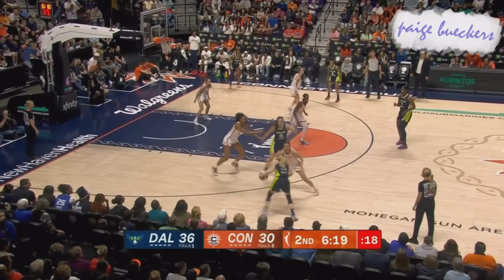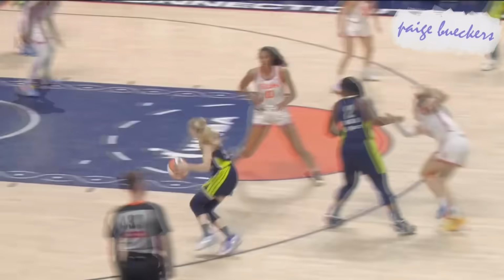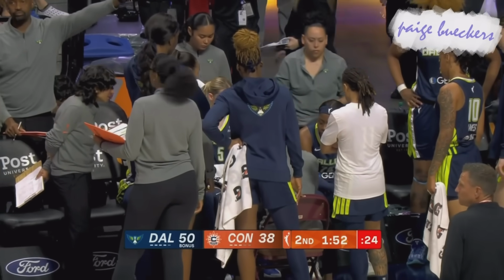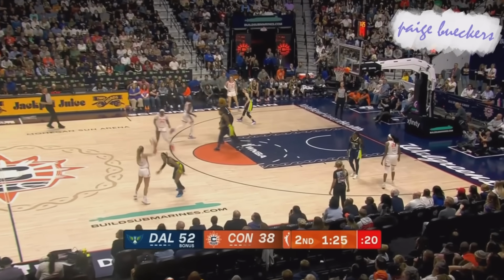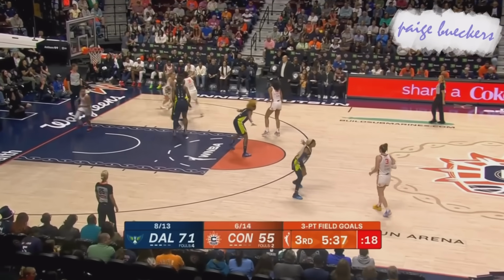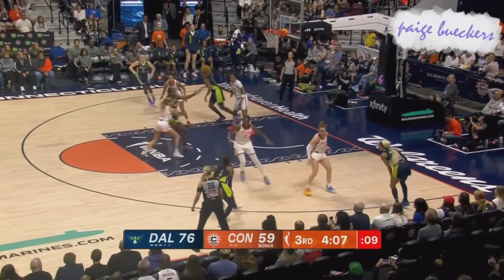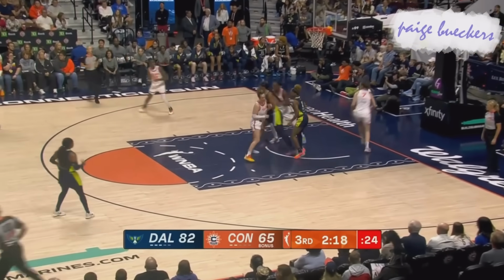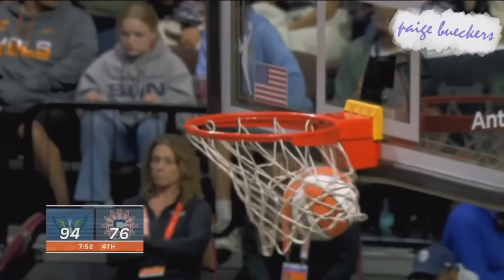Paige Bueckers Extended Highlights at Connecticut Sun - 5/27/25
Paige lit up her homecoming party.